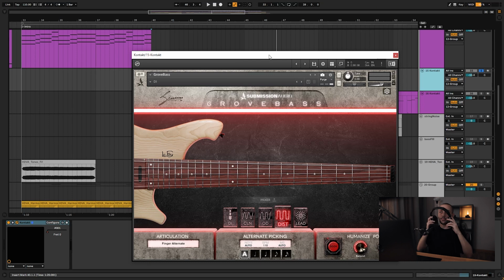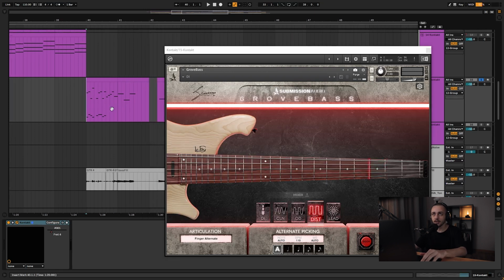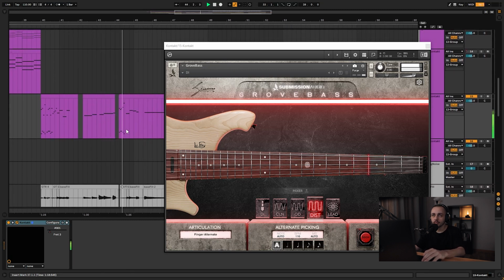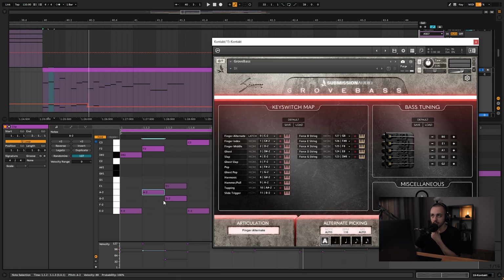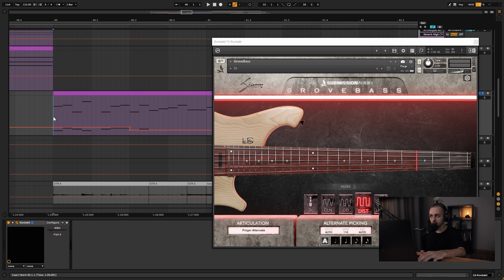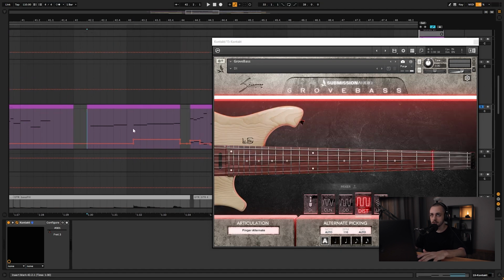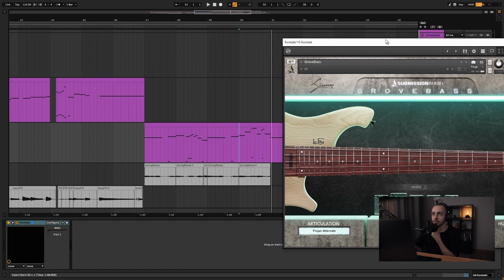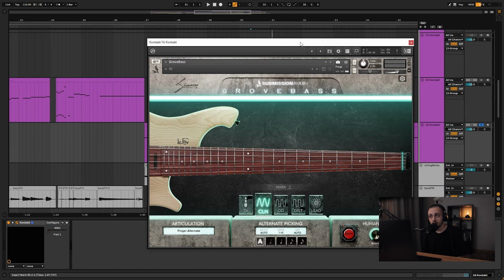how to program realistic bass fills | Submission Audio Grove Bass